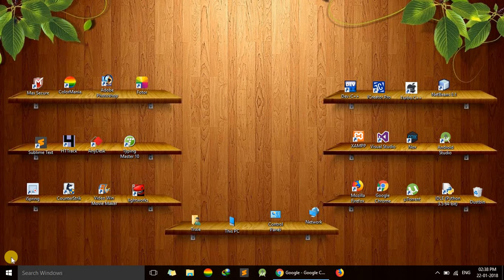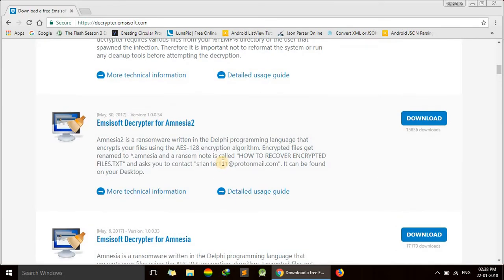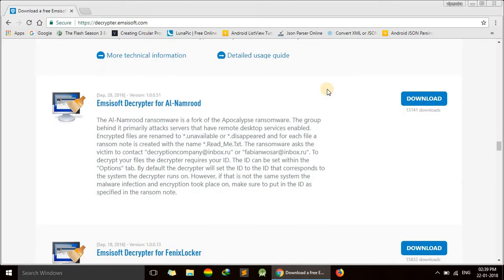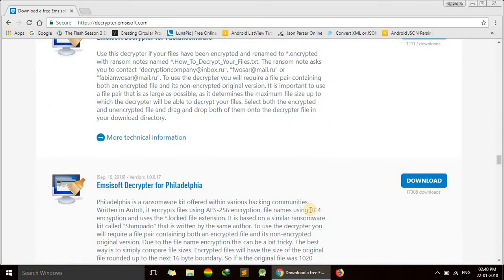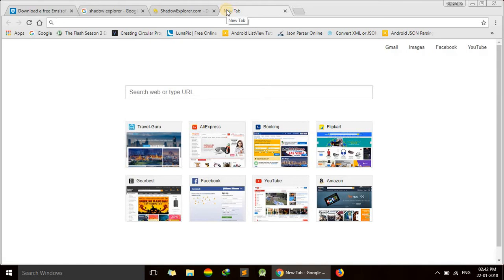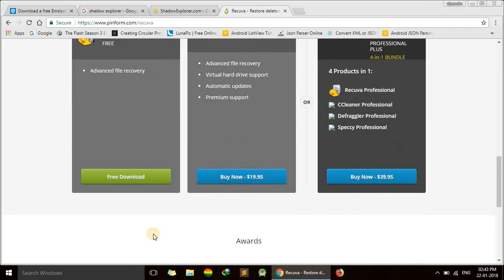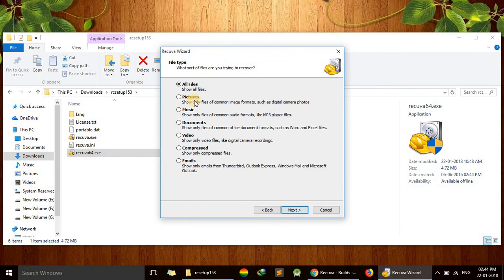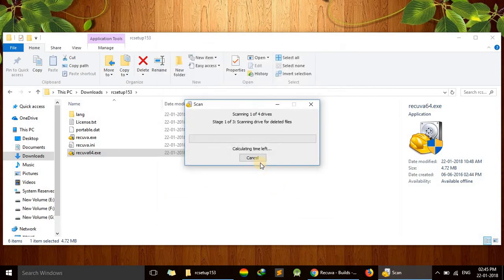How to recover encrypted data files ● Ransomware affected files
This video provides information about the tools that is helpful to recover data from encrypted file due to malicious virus such us ransomware.